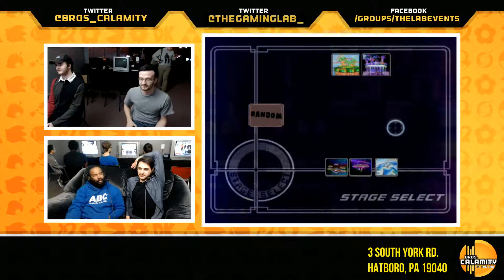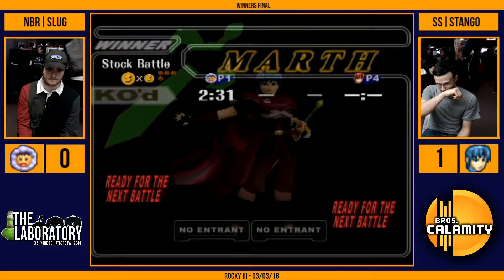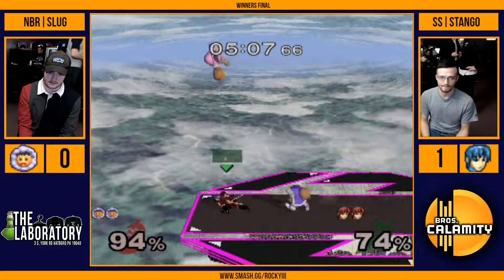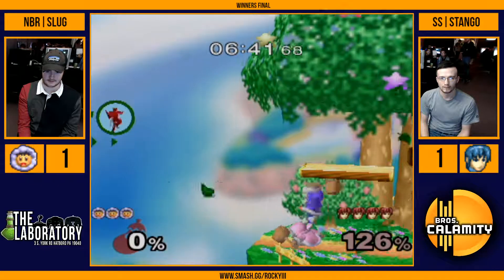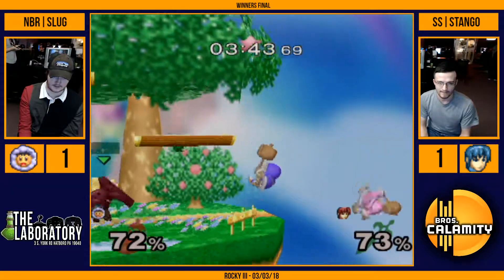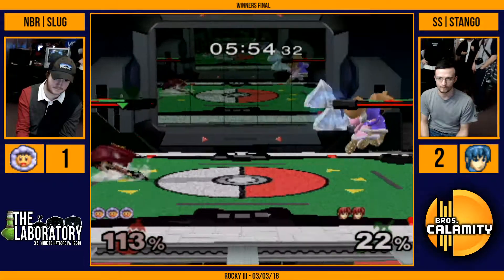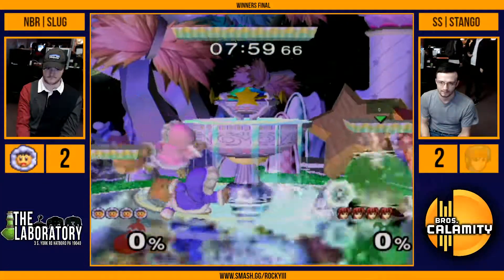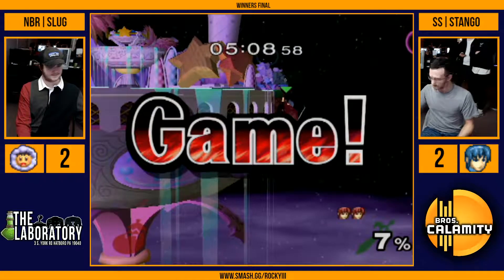Rocky III | NBR|SluG (Ice Climbers) vs SS|Stango (Marth) Winners Final - Melee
"Super SALT" (Smash at Laboratory Tuesday) is a SSBM & SSB64 weekly tournament hosted by Bros. Calamity every Tuesday. Come enter the event at The Laboratory, located at...

The Laboratory
3 South York Rd.

Twitters:

-- The Lab & Bros. Calamity--

--Tournament Organizers--

Melee  TO      -  Metal Reaper
Melee  TO      -  Panayiotis